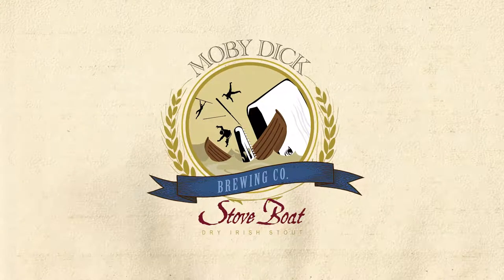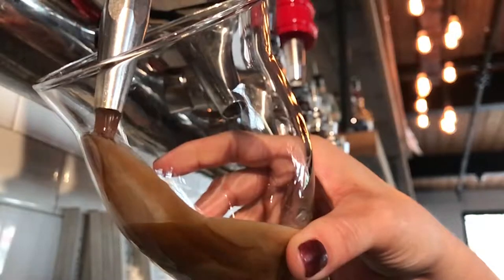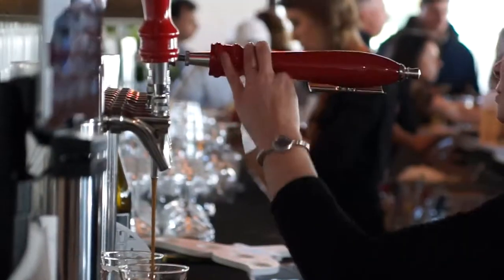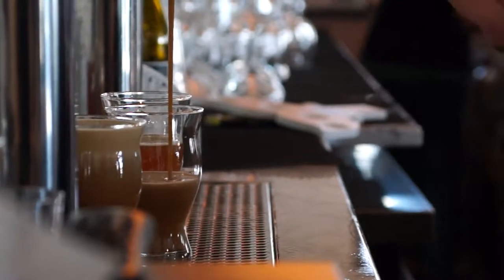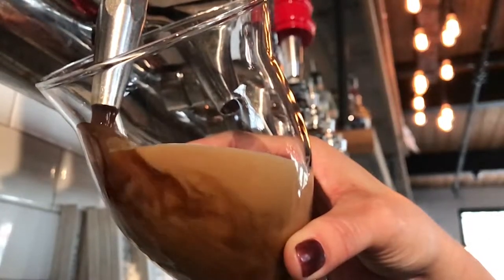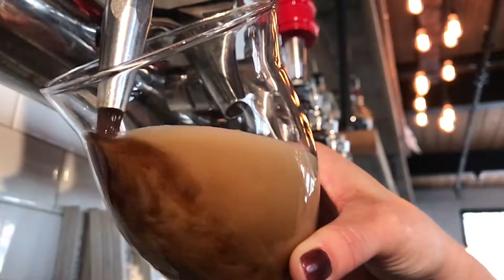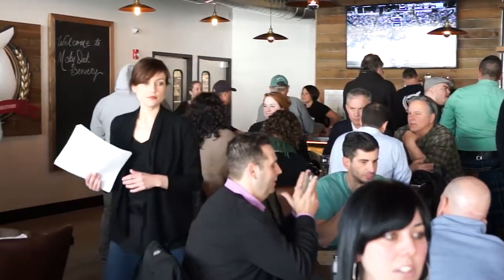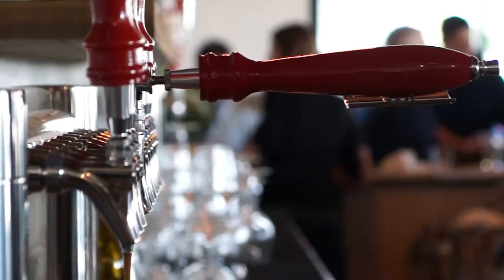MOBY DICK BREWERY - NEW BEDFORD MA - STOVE BOAT STOUT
This video was produced by Cordero Video & Photo for Spectrum Marketing and Moby Dick Brewery